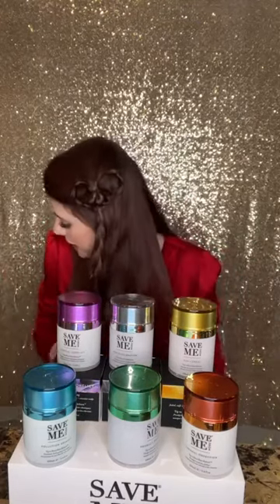Ayurvedic Inspired Scalp Treatments + Hair Damage Repair with Save Me From Hair Repair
Fenugreek, a medicinal herb with Ayurvedic roots that’s re-emerging and having a surge in hair + scalp care. Fenugreek seeds, also known as methi seeds, are rich in proteins, amino acids, phospholipids, vitamin A, B vitamins, vitamin C, niacin, + bioactive plant compounds, including polyphenols, phytosterols + saponins. Read more to learn how the powerful compounds found within fenugreek seeds offer numerous hair and scalp benefits

Used in a weekly beauty ritual, Indian women apply a blended fenugreek paste to nourish and enhance their hair and maintain their claim for the world’s most beautiful hair. From fenugreek to Fenugen. Every Save Me From product is clinically proven to strengthen hair against breakage, visibly reduce split ends, hydrate and add shine with our two proven technologies.

Fenugen, our patent-pending and Ayurveda inspired technology, eco-extracts organic fenugreek seed’s rich nutrients into an encapsulated complex proven to be five times more potent in polyphenols. See the side-by-side comparison.

Bond Reboot, a powerful combination of caffeine, creatine and sustainably harvested silkworm proteins, optimize scalp, builds bonds and enhances silkiness.

Together, SAVE ME FROM feeds the hair and scalp, and reboots healthy hair repair from tip to root, inside and out.

Fenugen deeply penetrates the cortex to help replenish + strengthen the hair from within with rich proteins + amino acids alongside creatine's bond building ability.